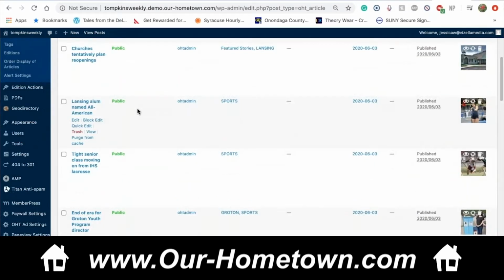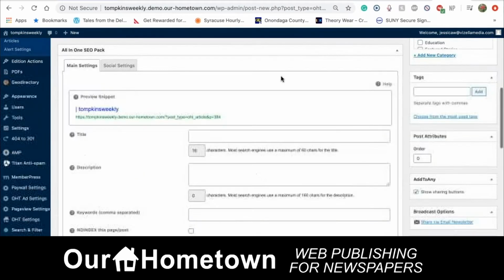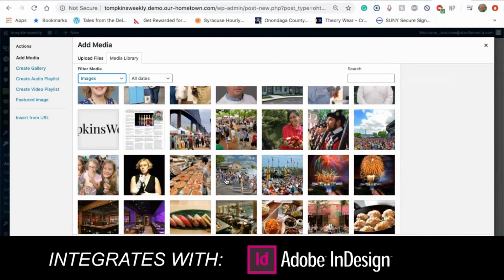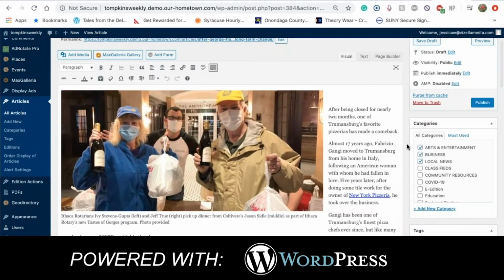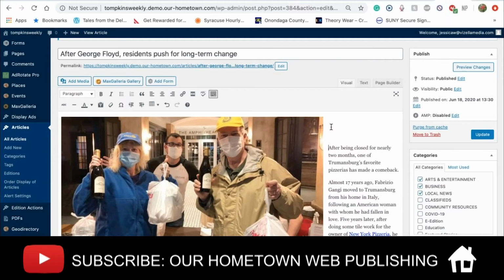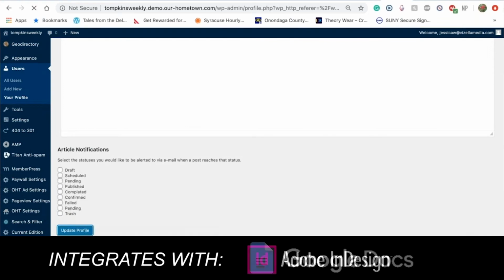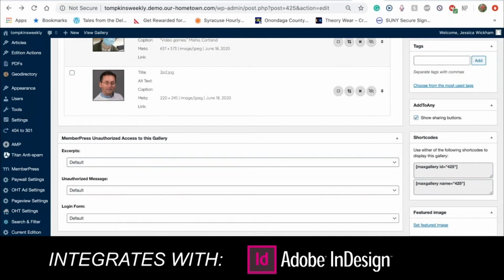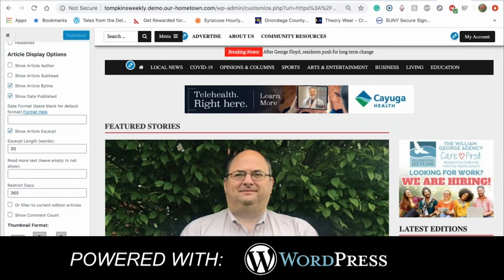Wordpress Newspaper Article Publisher Training | Tompkins Weekly on OHT Tutorials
For this episode of OHT Tutorials, we sit down with the team at Tompkins Weekly to teach Wordpress users how to publish newspaper articles on their website.

We talk about publishing articles, navigating the Wordpress Dashboard, uploading Image Galleries, and more!

- 0:05 - Navigating and Using the Articles Page
- 4:58 - Understanding the Article Page blocks
- 6:53 - Creating and Posting a New Article
- 10:24 - Placing and Uploading Images (and other media) in your article
- 14:36 - Exploring more of the custom blocks for posting articles
- 17:14 - Cropping and re-sizing featured images
- 19:28 - Previewing and adjusting updated articles
- 25:02 - Correcting default article author names
- 27:45 - Troubleshooting missing featured articles
- 30:20 - Using the MaxGalleria feature for imbedding into articles
- 37:36 - Previewing the Customize Tool